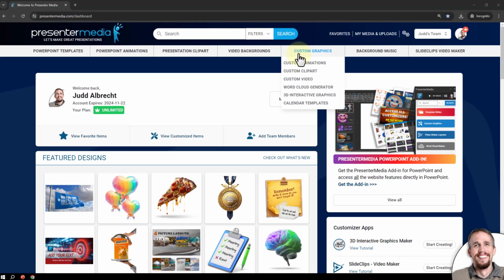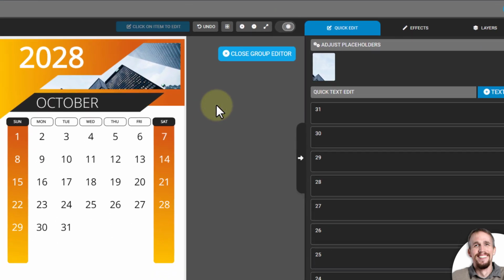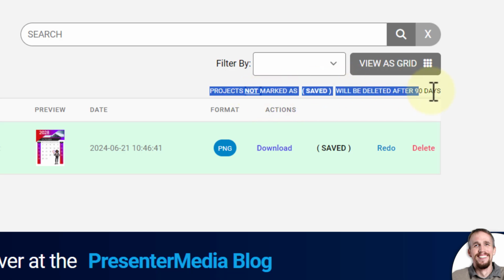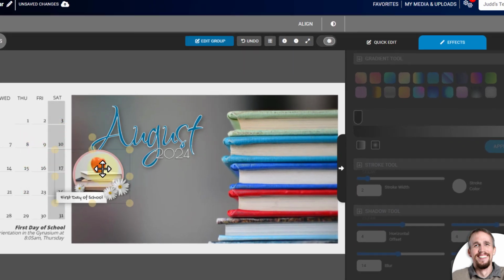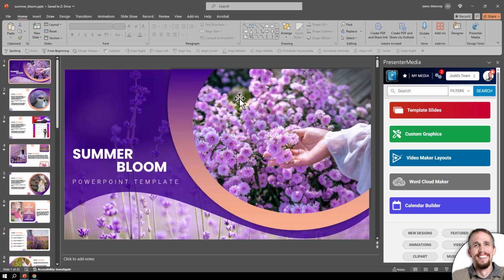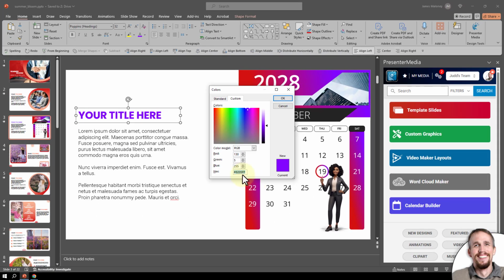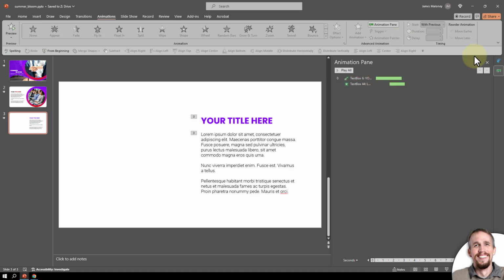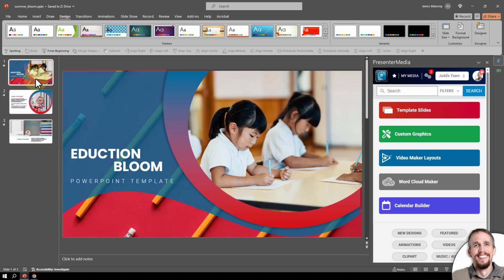How to Download and Edit Calendar Templates on PresenterMedia with the Online Calendar Maker App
⚙️Learn how to easily download or customize calendar templates using the online calendar maker app on PresenterMedia.

In this step-by-step tutorial, we'll show you how to choose a template, replace photos, and edit colors to create a personalized calendar for any month and year.

💥 Then, as a bonus I will show you how to add the calendar to PowerPoint and change the PowerPoint theme colors to match the calendar.

Perfect for organizing your schedule or creating a unique gift. Get started now and make your own stunning calendar in minutes!